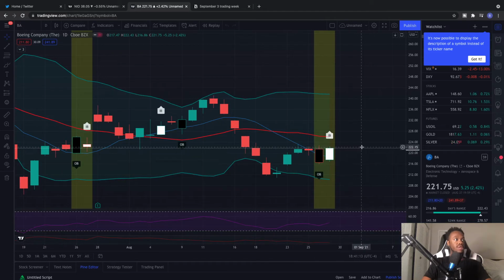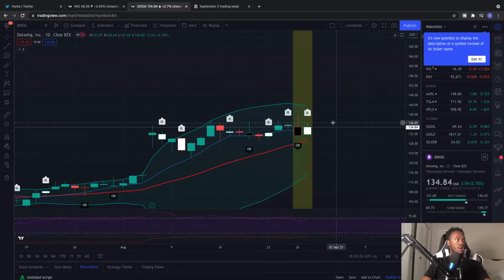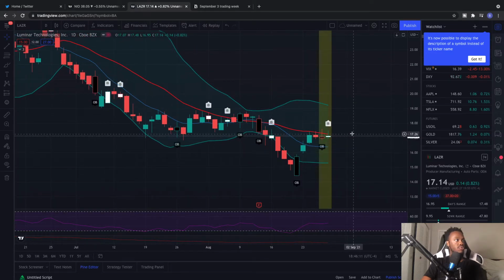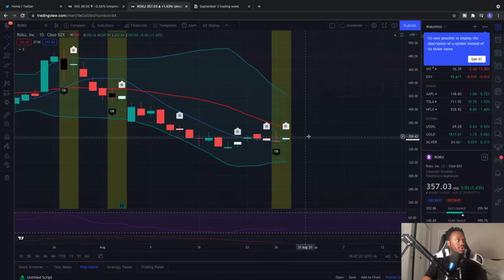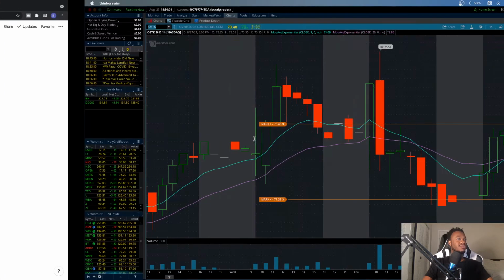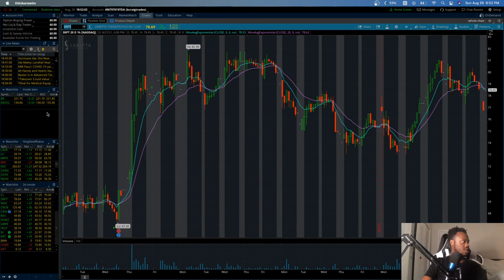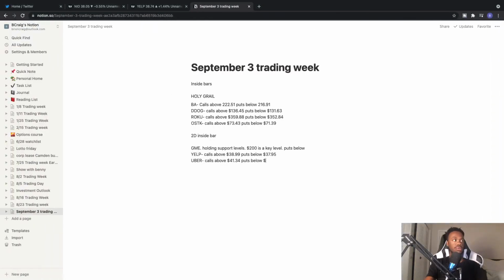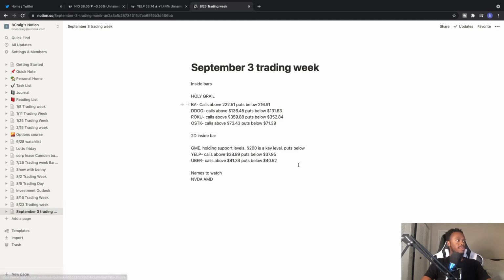Making Watchlist and How to find Breakout Plays using Inside Bars $BA $DDOG $ROKU $AMD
In this video i go over how i create my watchlist for the week. I also review how to breakout plays with inside bars. Come watch me setup my watchlist and get ready to kill it this week in the stock market.

Hi There,
My Name is Brion Craig  and I‘m a Stock Options Trader with over 8 year experience.

I created this Channel because I want to share my love for trading and the stock market!

Also: Leave me some Feedback in the Comments!